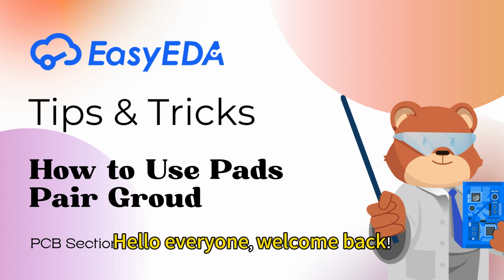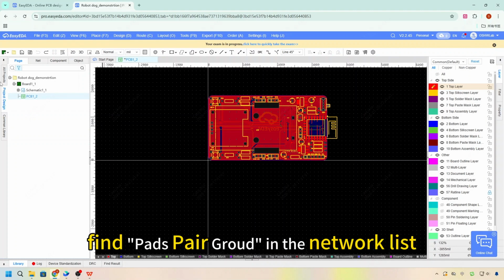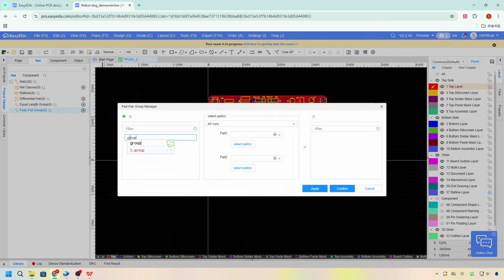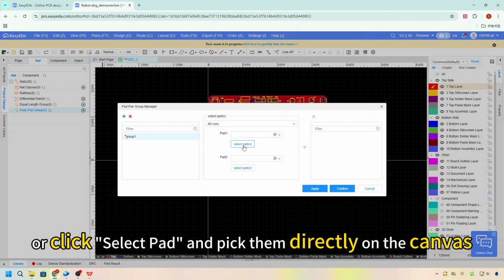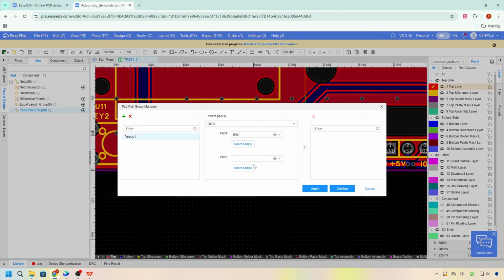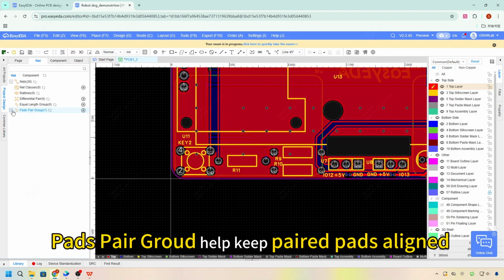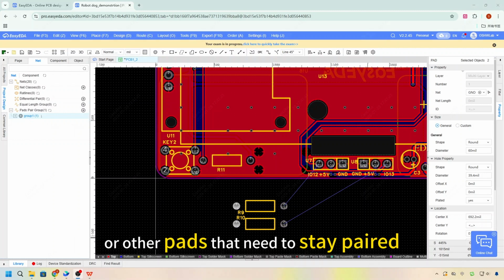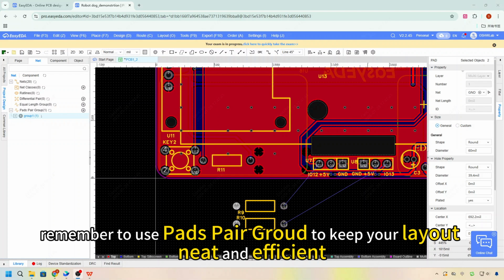Quick Tips [PCB 79]: How to Use Pads Pair Groud